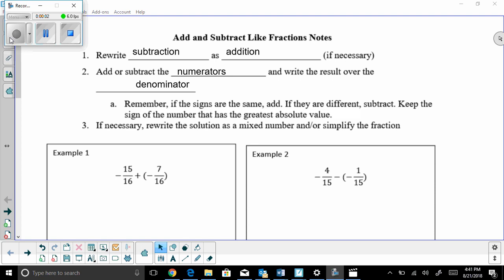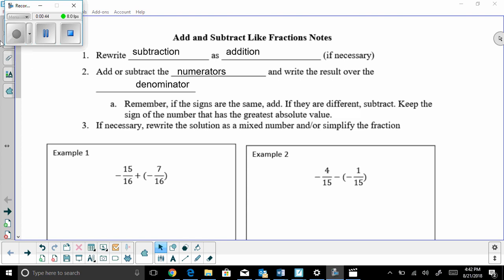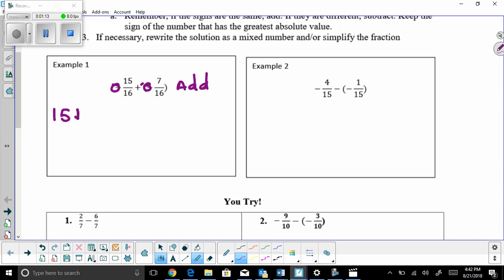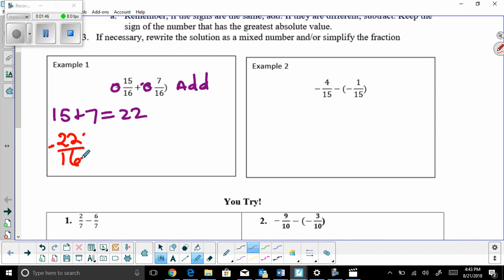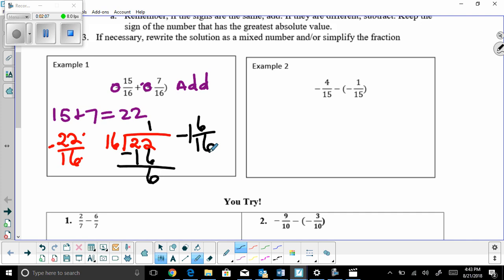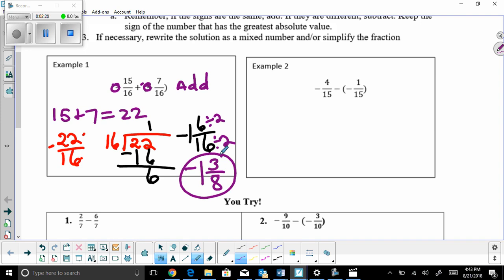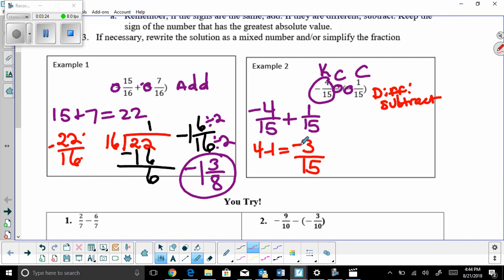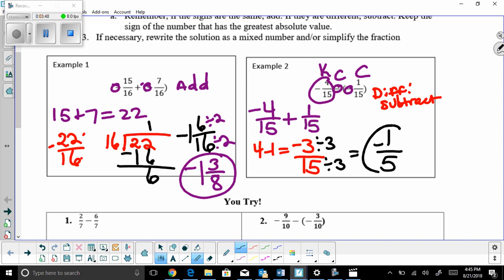Adding and subtracting like fractions (with negatives)